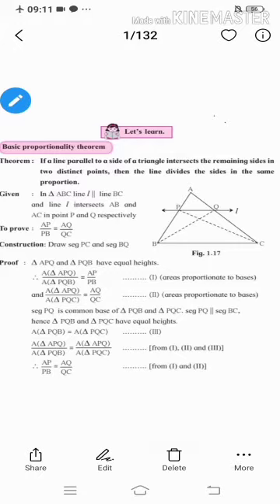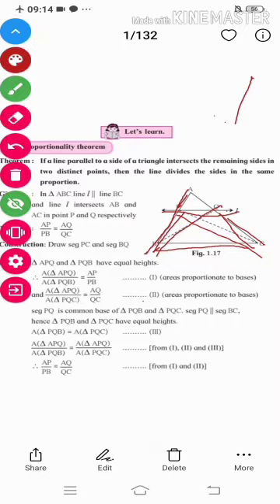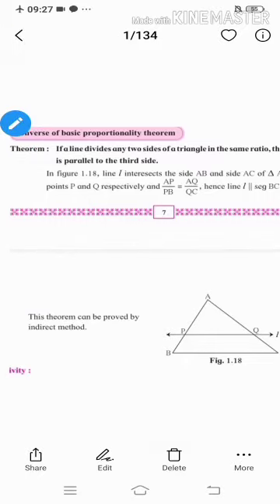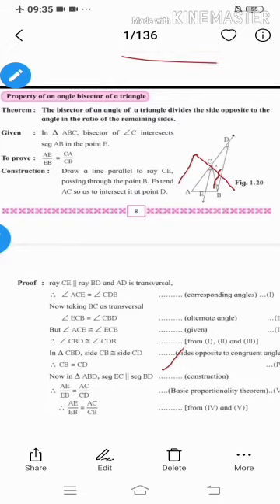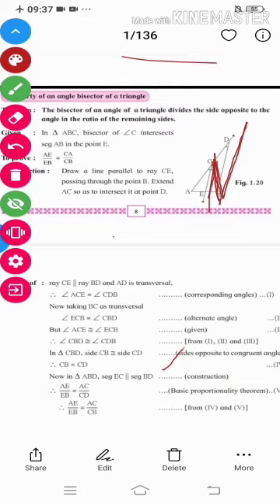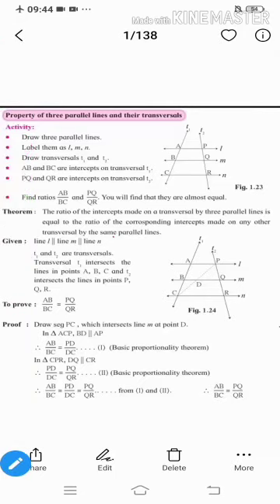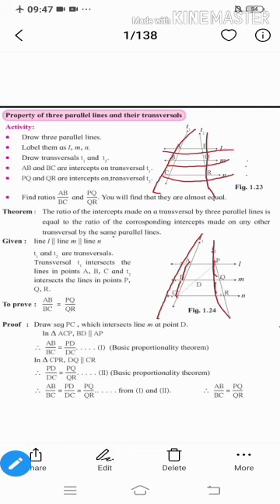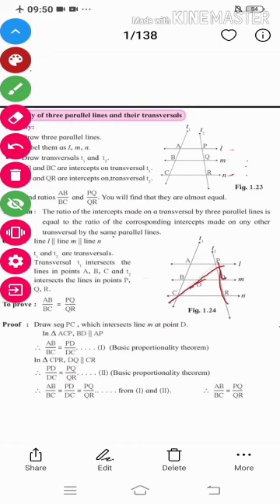STD X GEOMETRY CHAPTER 1 SIMILARITY EXERCISE 1.2 PART 1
BPT , CONVERSE OF BPT ,ANGELE BISECTOR PROPERTY , PROPERTY OF THREE PARALLEL LINES